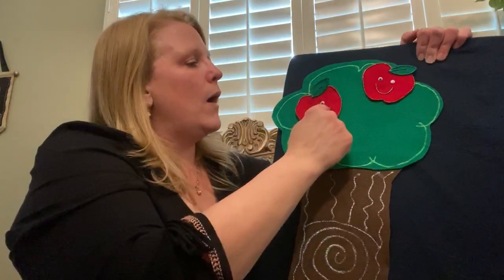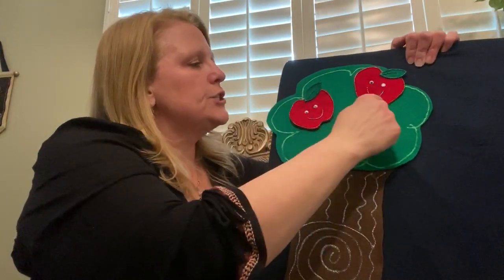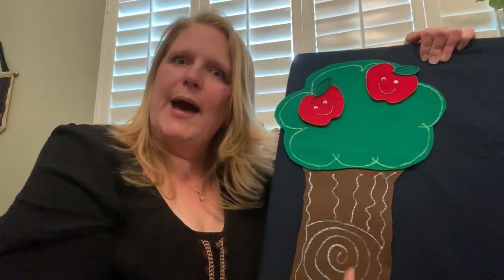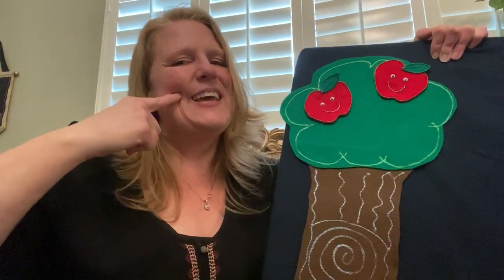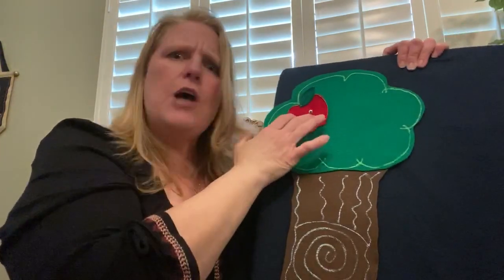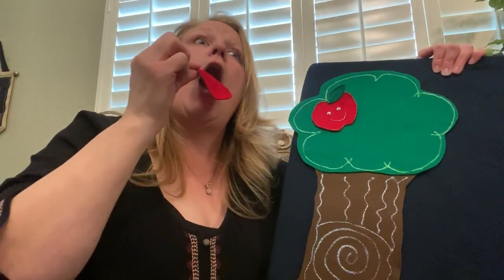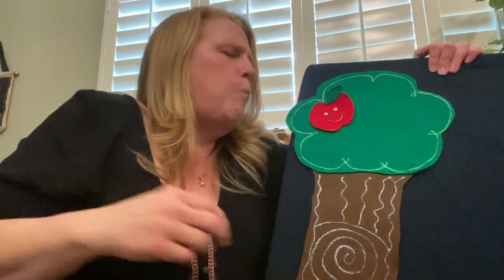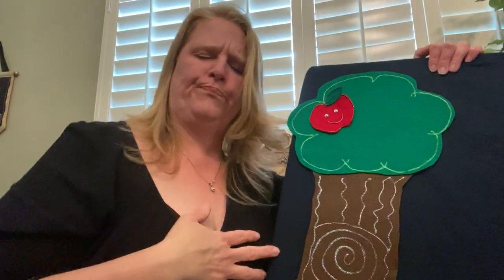Ms. Heather 5 Apples Poem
5 apples finger play/Poem